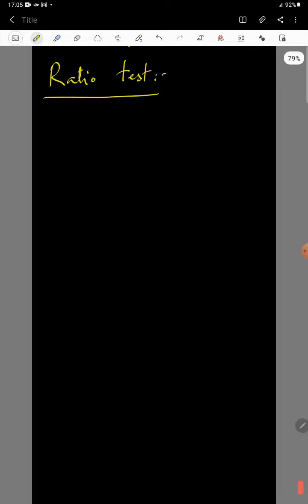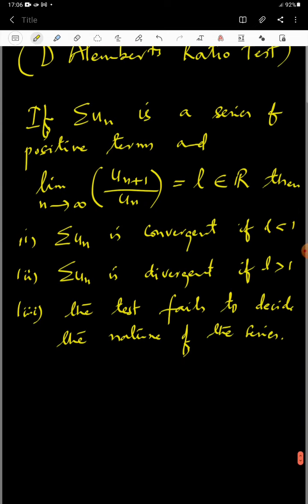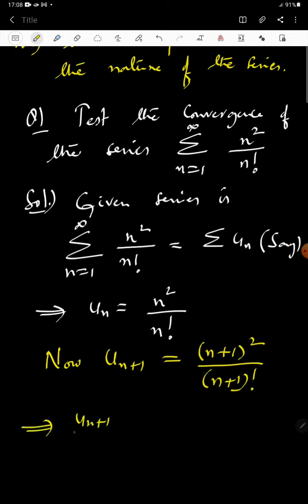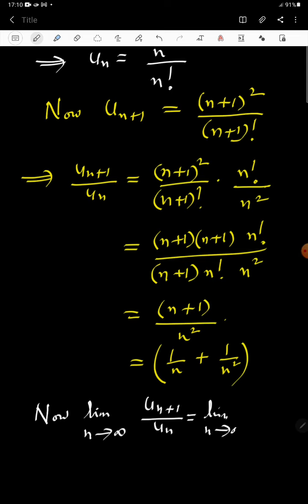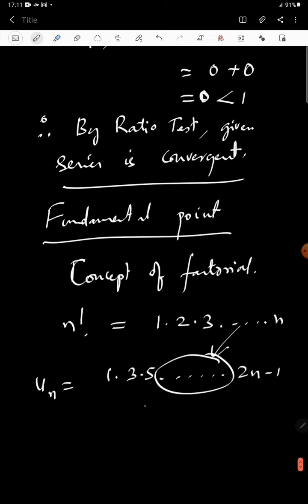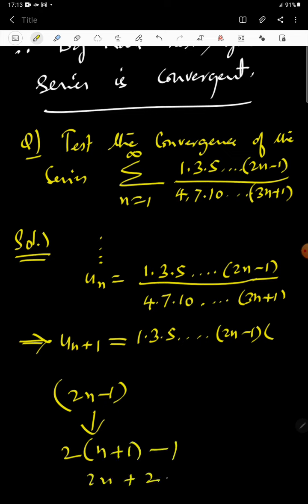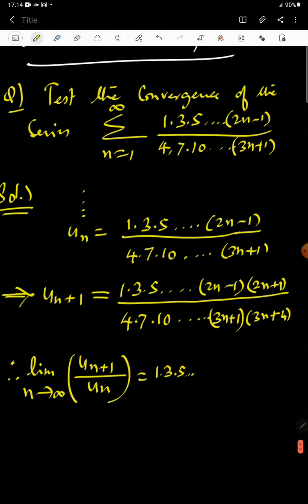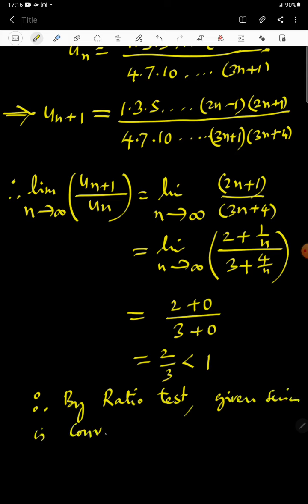Ratio Test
Statement and problems on Ratio Test